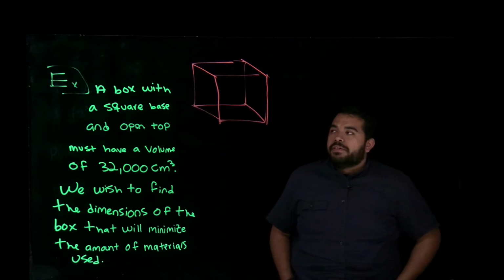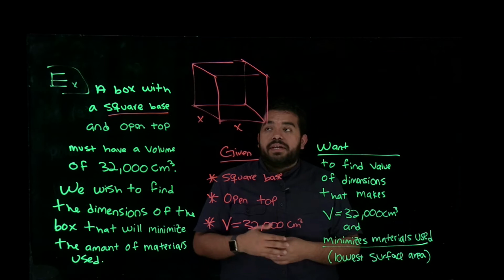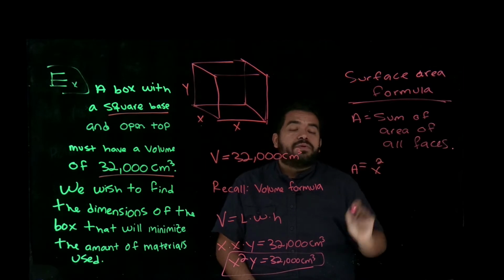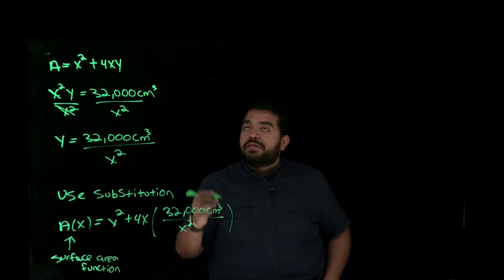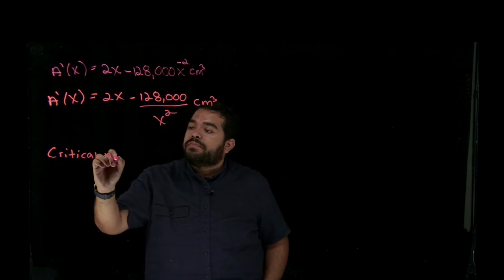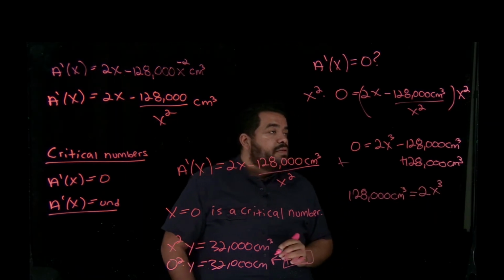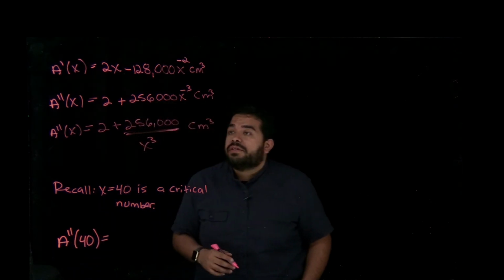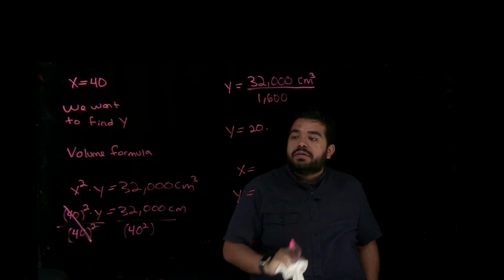Minimize Surface Area: Square Box with an Open Top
Cristian Martinez discusses how to minimize a surface area.